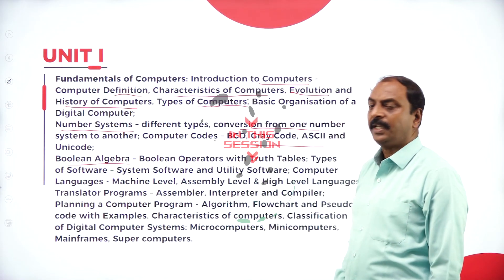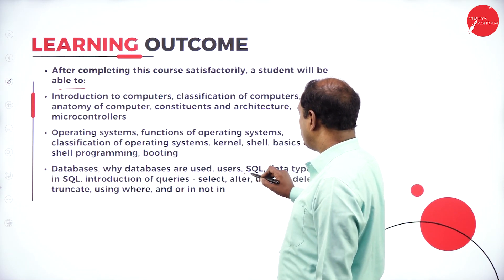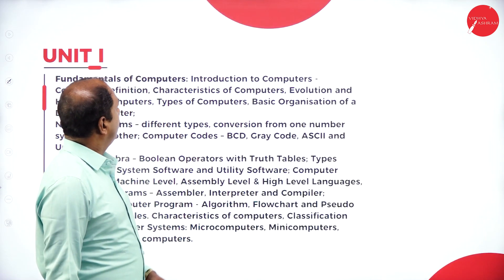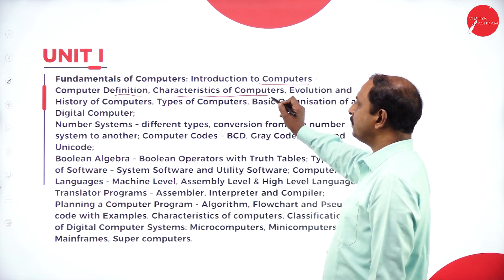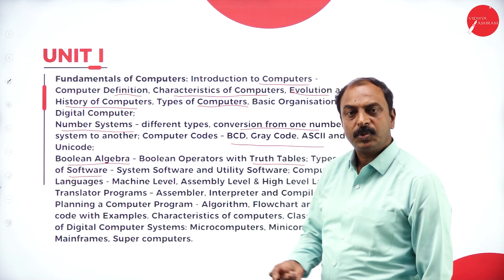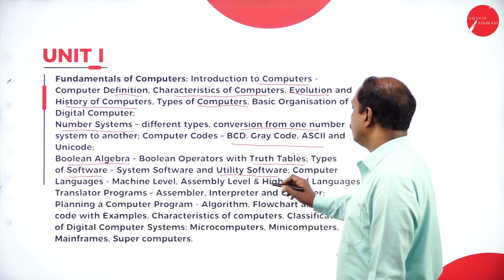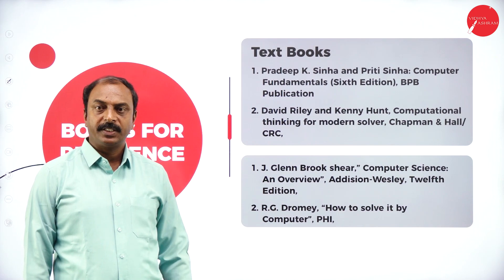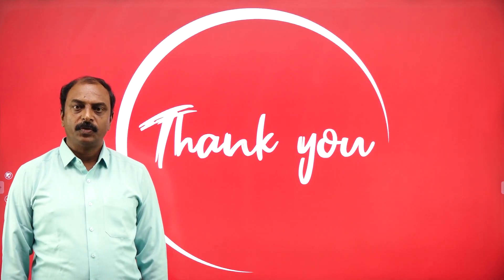DAY 0 | FUNDAMENTALS OF COMPUTERS | I SEM | B.CA | INTRODUCTION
Course : B.CA
Semester : I SEM
Subject : FUNDAMENTALS OF COMPUTERS
Chapter Name : INTRODUCTION
LECTURE : 1